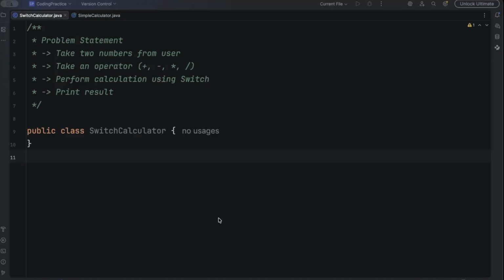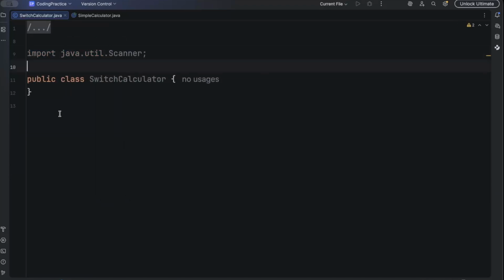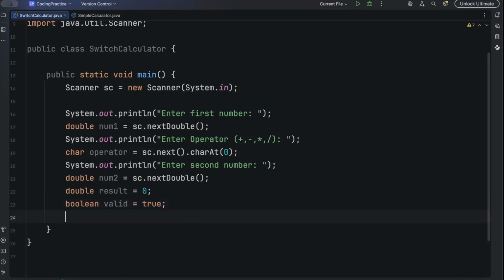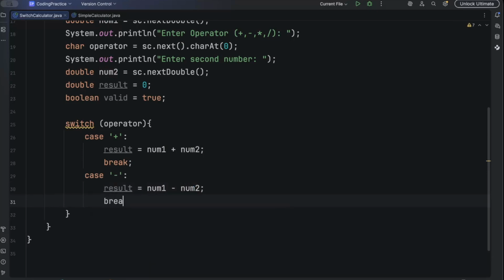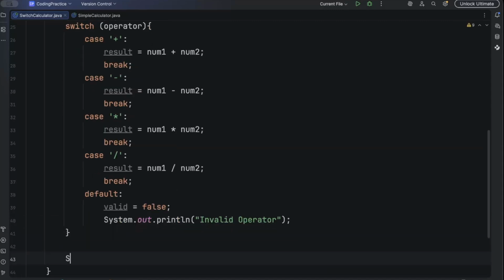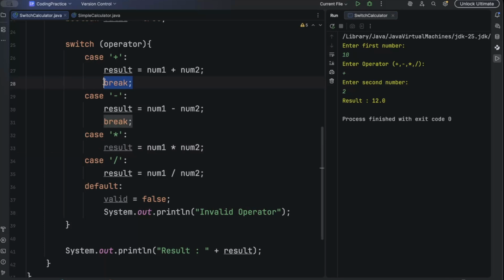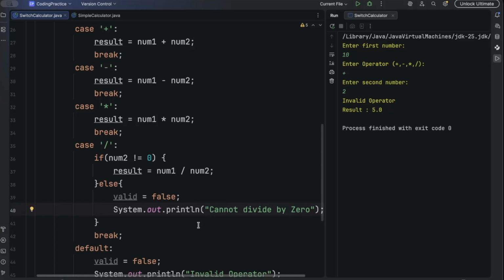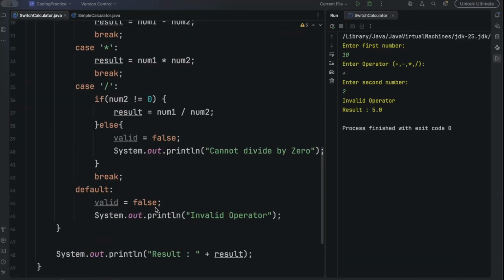Switch Case Calculator in Java | Java Coding - Episode 10 | PrepLoop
In this video, we build a simple calculator using switch case in Java.

We take user input, perform arithmetic operations, handle invalid operators, and prevent division by zero.

This is Coding Episode 10 of the PrepLoop Java Coding Series.